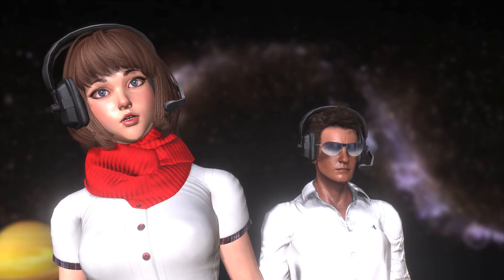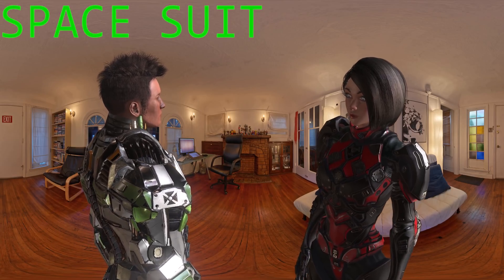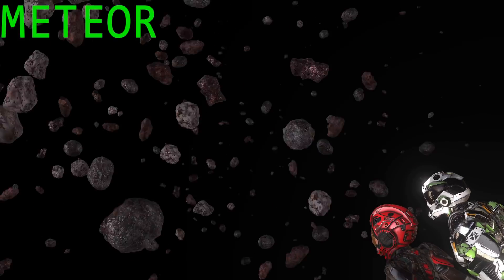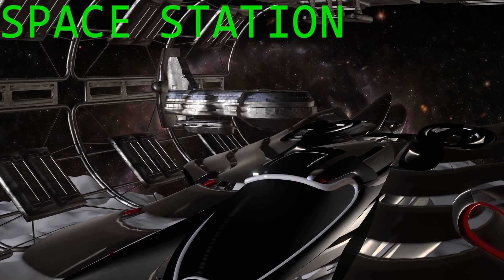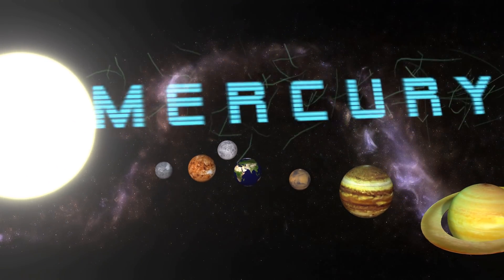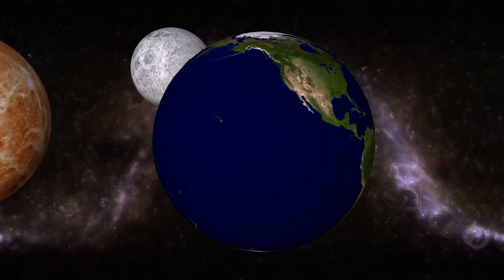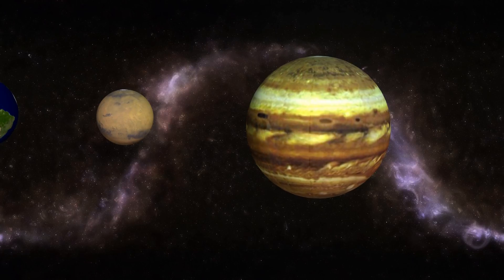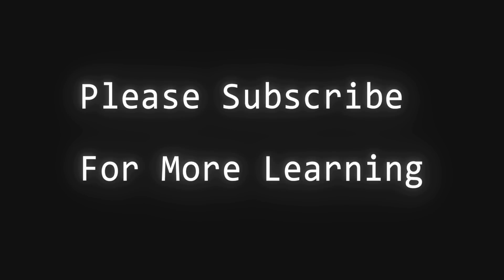THE SOLAR SYSTEM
Here's the order of the planets, starting nearest the sun and working outward through the solar system: Mercury, Venus, Earth, Mars, Jupiter, Saturn, Uranus, Neptune.
We will show you some useful things in space: spaceship, space suit, space station, space junk, it also has alien, satellite, meteor and more.

Voici l'ordre des planètes, en commençant au plus près du soleil et en travaillant à travers le système solaire: Mercure, Vénus, Terre, Mars, Jupiter, Saturne, Uranus, Neptune.

Narito ang pagkakasunud-sunod ng mga planeta, na nagsisimula sa pinakamalapit na araw at nagtatrabaho palabas sa pamamagitan ng solar system: Mercury, Venus, Earth, Mars, Jupiter, Saturn, Uranus, Neptune.

這是行星的順序，從太陽最近開始並向外穿過太陽系：水星，金星，地球，火星，木星，土星，天王星，海王星。
Zhè shì xíngxīng de shùnxù, cóng tàiyáng zuìjìn kāishǐ bìng xiàng wài chuānguò tàiyángxì: Shuǐxīng, jīnxīng, dìqiú, huǒxīng, mùxīng, tǔxīng, tiānwángxīng, hǎiwángxīng.

Create by Bunmy Chay
Program use Iclone7 and blender